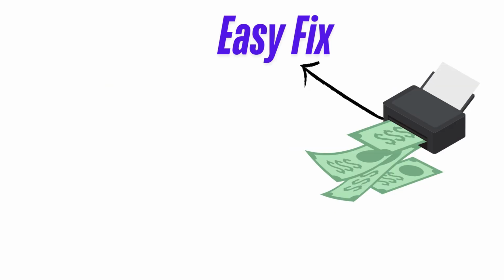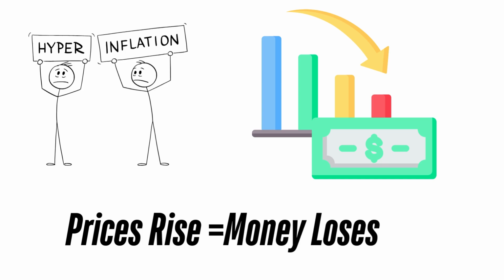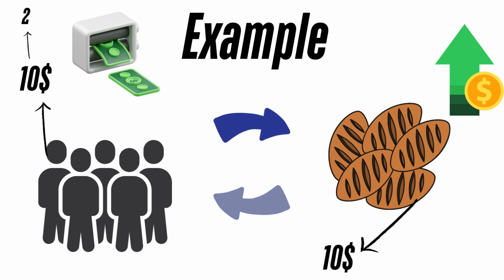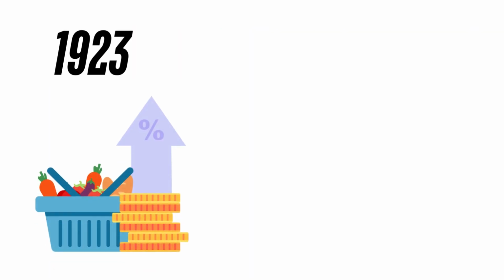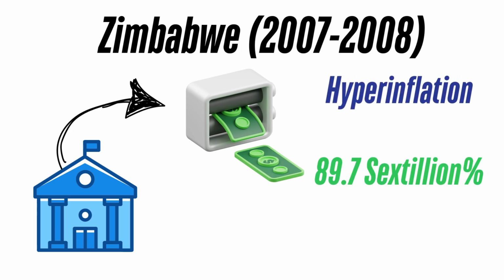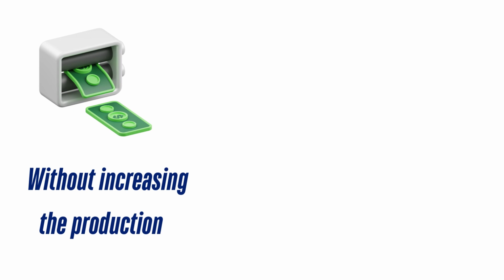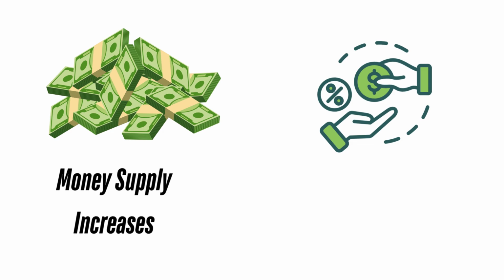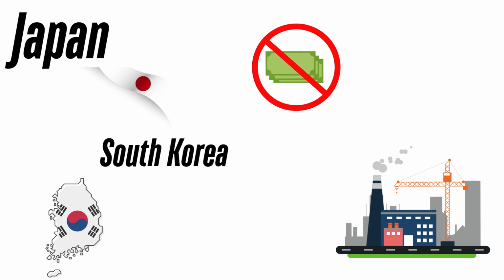Why Can’t Governments Just Print More Money | The Truth About Inflation & Hyperinflation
Why don’t governments just print more money and make everyone rich? 🤔 Sounds like a simple solution, but it leads to inflation and even hyperinflation in extreme cases! In this video, we break down how money printing affects the economy, real-life disasters caused by excessive money printing, and what governments should actually do to fix economic problems.

📌 Timestamps:
00:00 - Introduction: Why Not Just Print More Money?
00:39 - The Illusion of Instant Wealth
01:32 -  The Bread Example – Understanding Inflation
02:45 - Hyperinflation – When Things Get Out of Control
05:03 - Why Can't Governments Print Money to Pay Off Debt?
05:57 - The Real Solution to Economic Growth